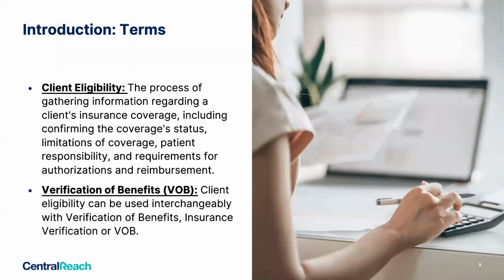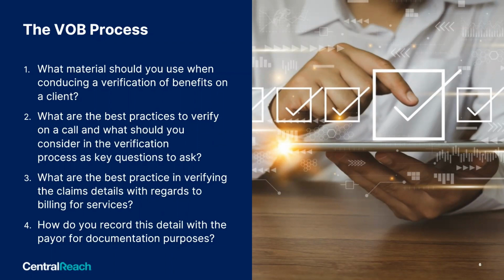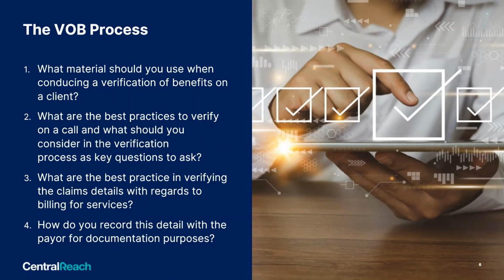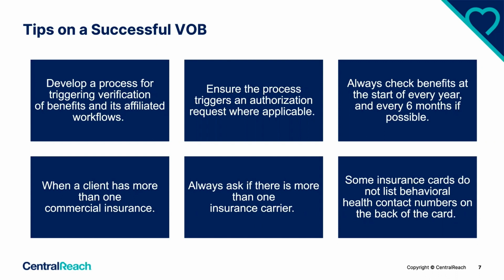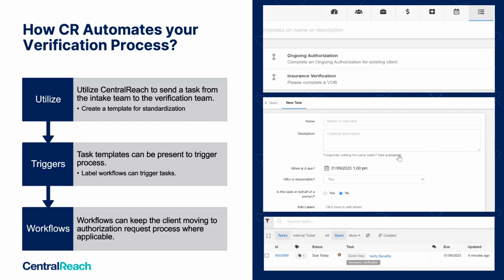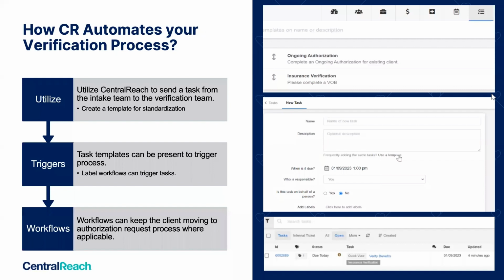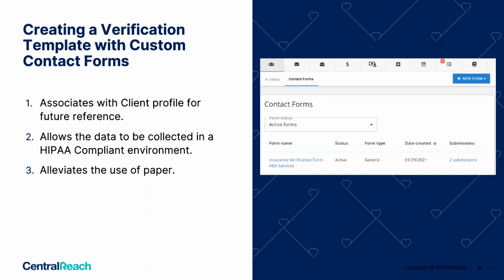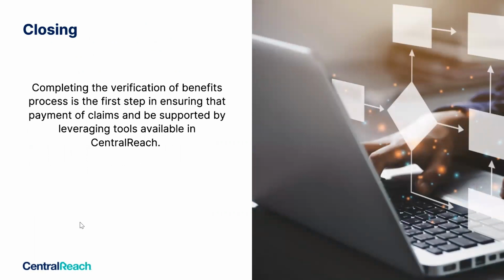Make the Most of Deductible Resets in the New Year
Starting January 1st, client deductibles reset, and clients are responsible for their healthcare costs. Is your billing team prepared to start collecting balances directly from clients?

In this webinar, CR BillMax Senior Operations Manager, Ashley Haskins, and CR BillMax Director of Operations, Megan Linden, will share critical steps behavioral health practices must take to collect payments efficiently in the New Year. Our hosts will cover topics related to:

-Client eligibility
-Verification of benefits
-Automating your verification process
-Tips for successful collections